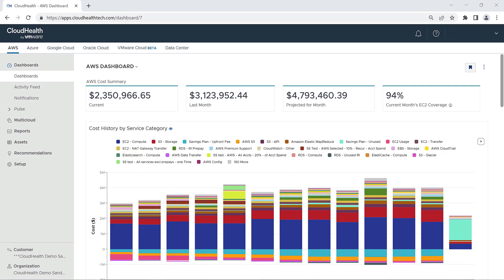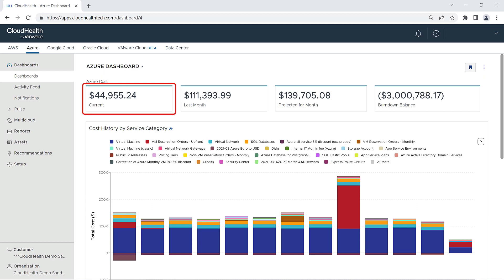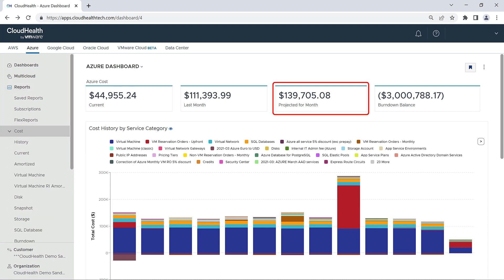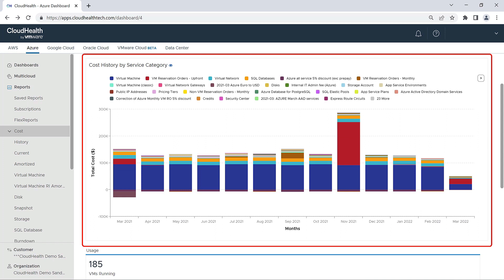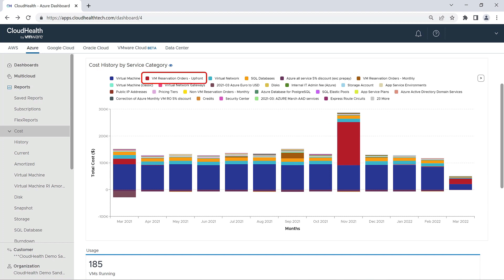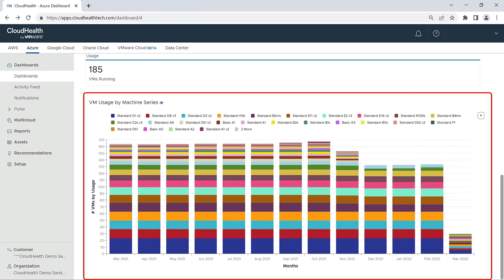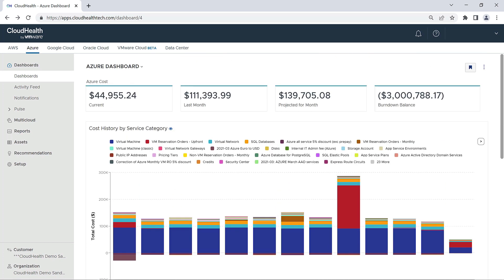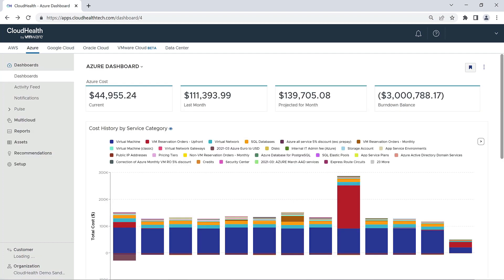Dashboard Overview (Azure) - VMware Aria Cost powered by CloudHealth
As part of our "Introduction to the Platform" series, this video will walk you through an overview of the pre-made Dashboards we have inside of VMware Aria Cost powered by CloudHealth.